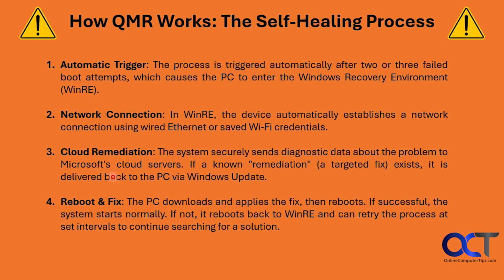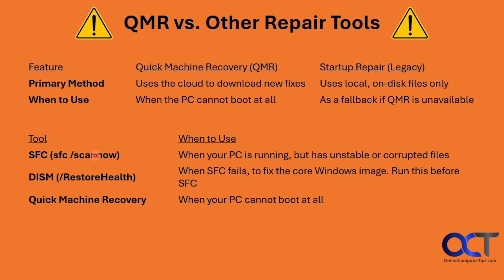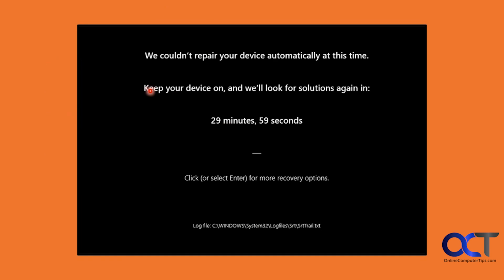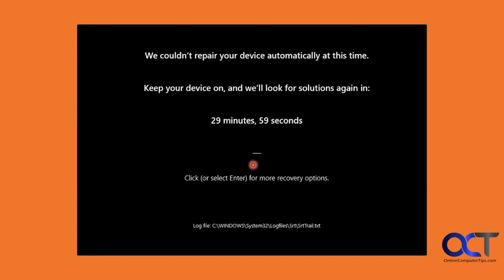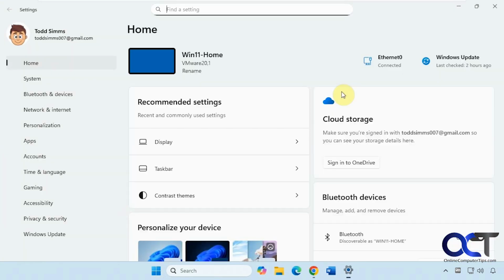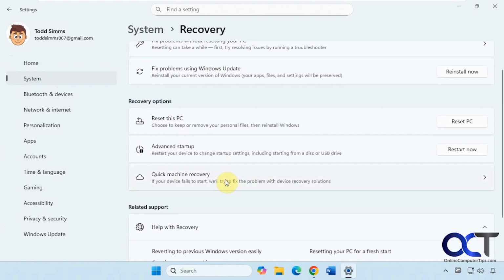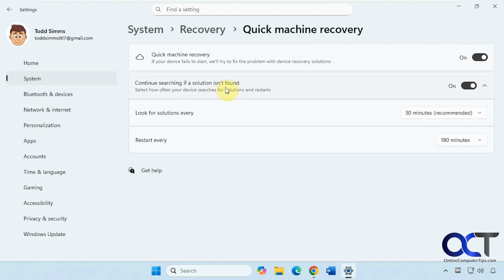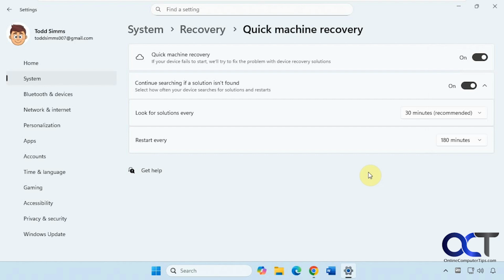The Windows 11 Quick Machine Recovery Repair Feature Overview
Discover the new Quick Machine Recovery (QMR) feature in Windows 11, a cloud-connected alternative to the traditional Startup Repair. This video provides a comprehensive overview of how QMR works, how it differs from older repair tools like SFC and DISM, and how to enable or configure it in your system settings.

Designed to make Windows more resilient, QMR automatically triggers during boot failures and connects to Microsoft servers via Windows Update to download targeted fixes. If you've ever dealt with frustrating blue screen errors or boot loops, this feature aims to automate the recovery process and get your PC back up and running with minimal downtime.

0:00 Introduction: What is Quick Machine Recovery (QMR)?
0:40 Version requirements (24H2 and 25H2) and default settings
1:05 How QMR replaces the old Startup Repair option
1:30 Cloud connectivity: Why an internet connection is required
2:25 The automatic trigger process: How QMR starts after boot failures
3:15 QMR vs. Startup Repair vs. SFC and DISM
4:10 Release details and "August 2025" security update context
5:15 Screenshot walkthrough: What to expect on the recovery screen
5:45 How to find and configure QMR in Windows 11 Settings
6:45 Summary and final thoughts on Windows resiliency

Step-By-Step Instructions

1 - Check Your Version: Ensure you are running Windows 11 version 24H2 or later. You can check this by typing winver in the Start menu search.
2 - Navigate to Recovery Settings: Click Start - Settings - System - Recovery.
3 - Access QMR Settings: Look for the Quick Machine Recovery option. If you are on Home edition, this should be "On" by default. On Pro or Enterprise, you may need to click into the menu to toggle it to On. 4 - Configure Frequency: Within the QMR menu, you can adjust how often Windows checks for a cloud fix if the first attempt fails. The default is 30 minutes, but you can lower this to 10 minutes or increase it up to 12 hours.
5 - Set Restart Intervals: You can also configure how often the system automatically restarts to apply downloaded fixes.
6 - Observe the Automated Fix: If your PC fails to boot 2-3 times, the Quick Machine Recovery screen will appear automatically. It will attempt to connect to Wi-Fi or Ethernet and download a solution from Microsoft. 7 - Fallback to Manual Tools: If QMR cannot find a fix or cannot get online, you can still press Enter for "More recovery options" to use legacy tools like Command Prompt or System Restore.